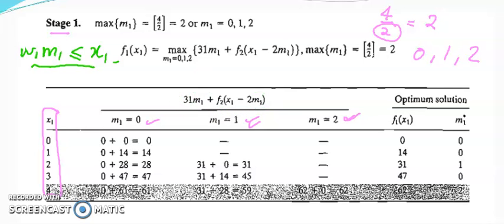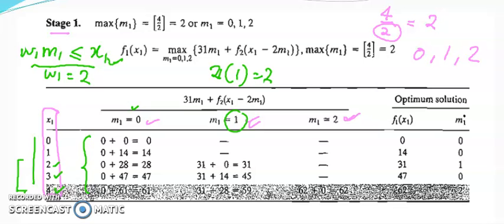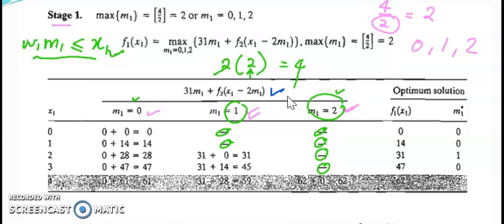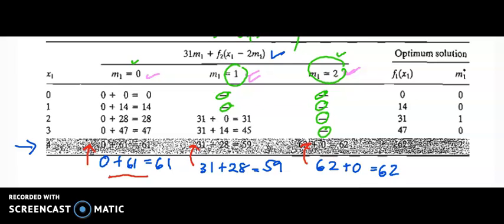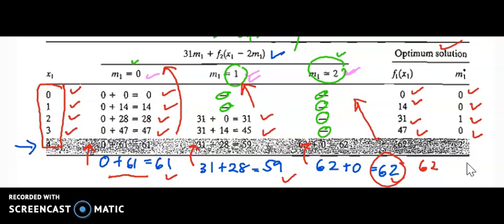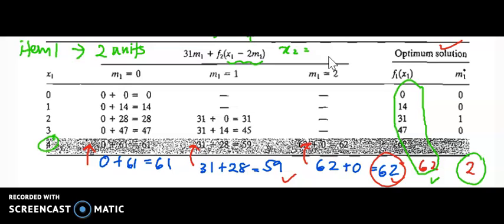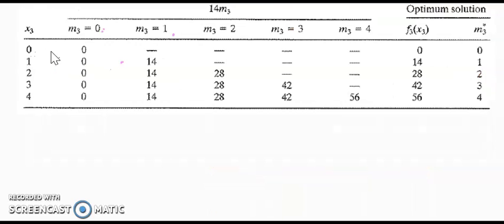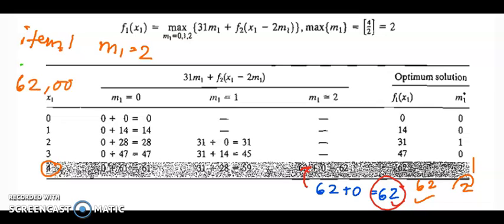Dynamic Programming - Knapsack Problem - part 3